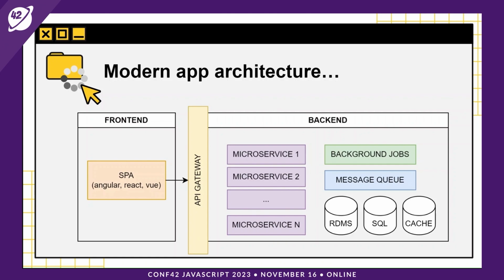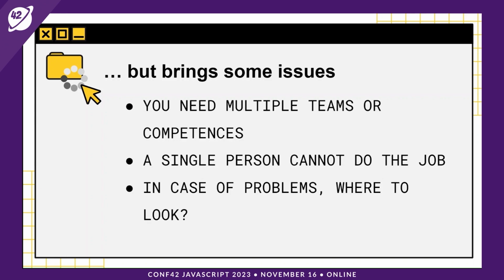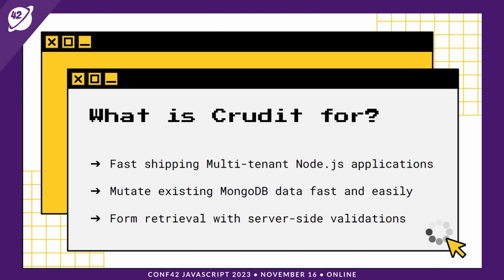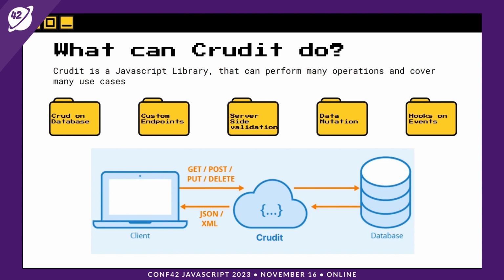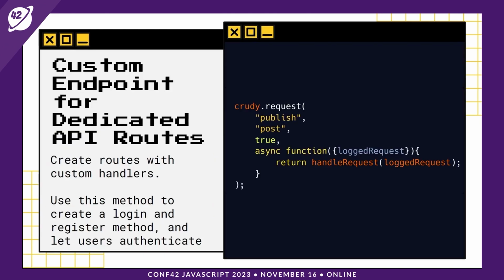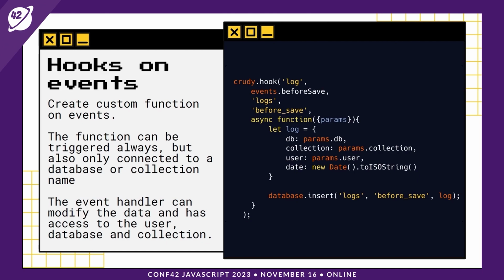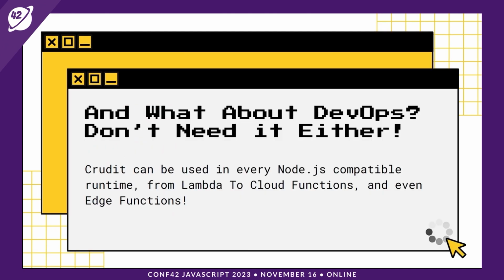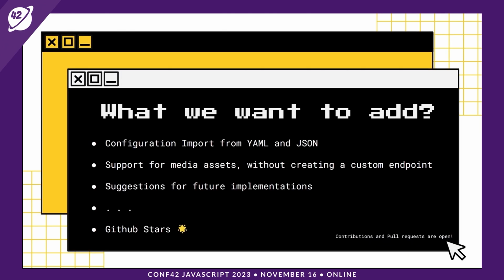How to develop your APIs without a backend | Daniele Fontani & Daniele Ciulli | Conf42 JS 2023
Chapters
0:00 intro
0:22 preamble
1:17 we are daniele^2
1:48 developing an application in 2023
2:36 modern app architecture
3:31 that's good because
4:25 ...but brings some issues
6:14 who is impacted more?
6:52 it's still possible develop a web app with ease?
7:11 yes, with crudit you can
9:38 what is crudit?
10:06 what is crudit for?
11:49 but how?
12:48 what can crudit do?
13:59 features!
14:16 mutli tenant restful api for crud operations
16:06 a database interface
16:56 custom endpoint for dedicated api routes
18:10 server side validation
19:44 hooks on events
21:38 mutations
23:32 and what about devops? don't need it either!
24:16 who is for? / who needs something else
27:10 what we want to add?
28:18 thank you!